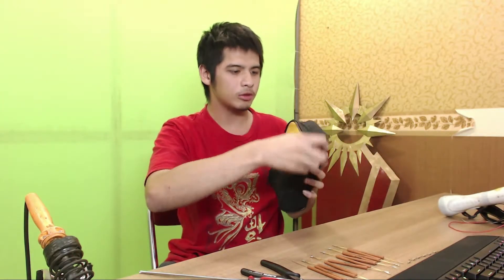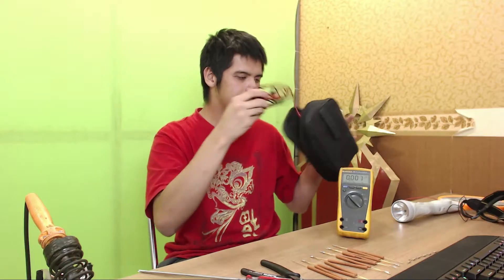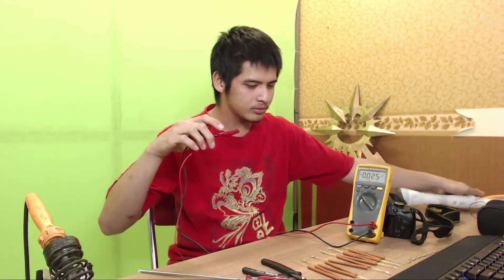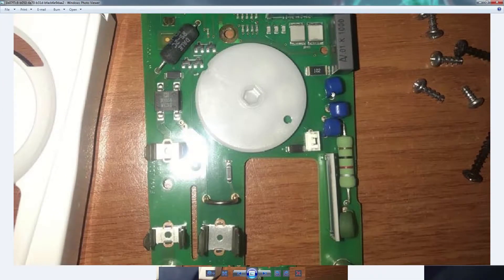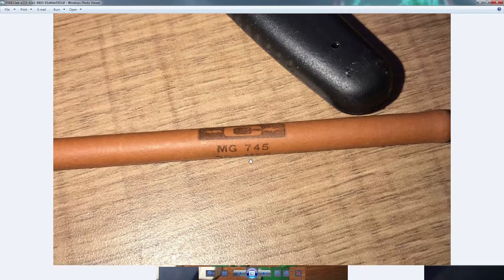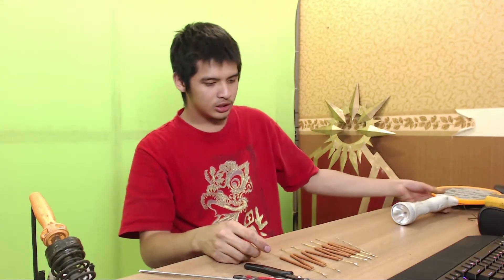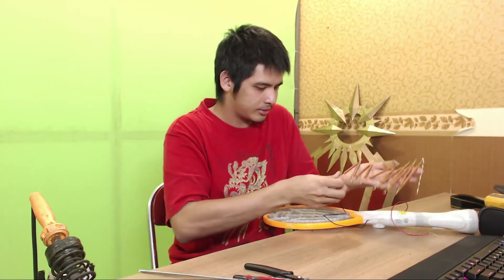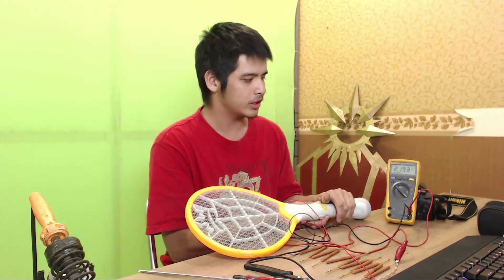Want to measure 100kv with a 1kv multimeter ? (MAKING A VOLTAGE DIVIDER)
Sorry for the bad explanation about the multimeter guts because i didnt qite remember it,